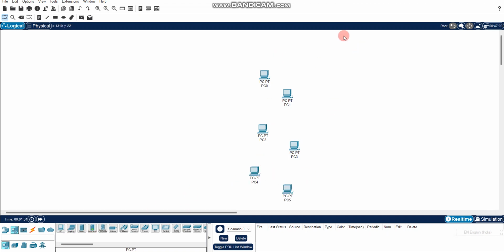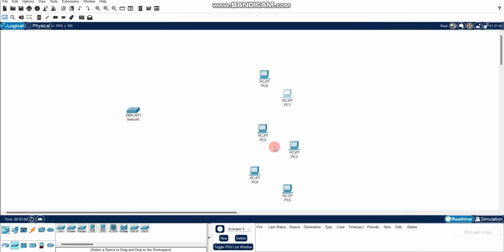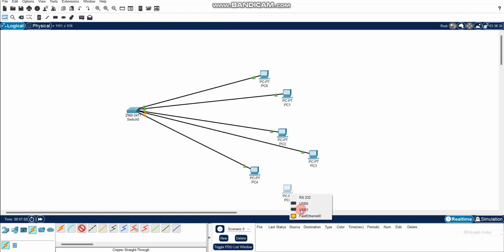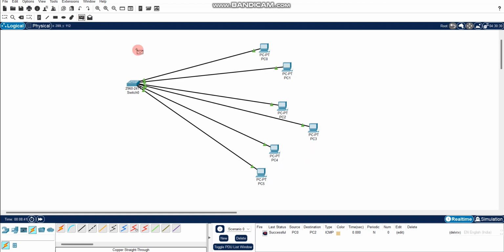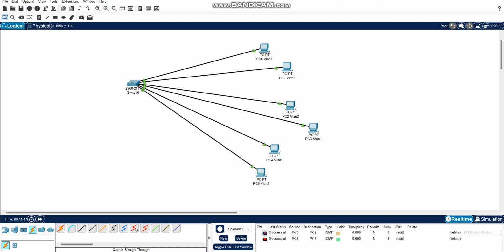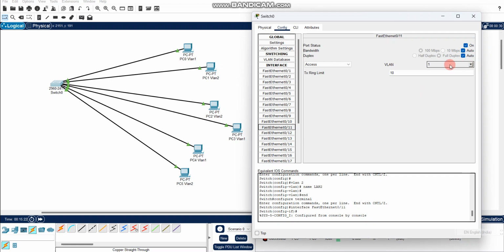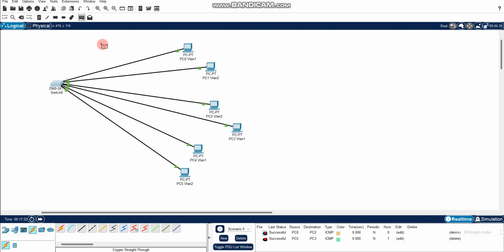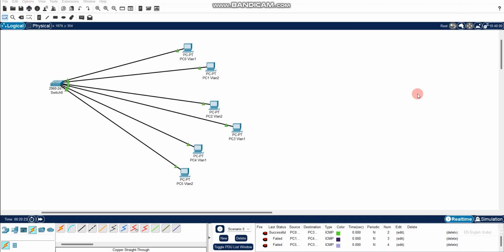Q2] Network slicing using cisco packet tracer. EFC Assignment2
This is the demonstration of network slicing. Faculty- Sumit Kalra sir.